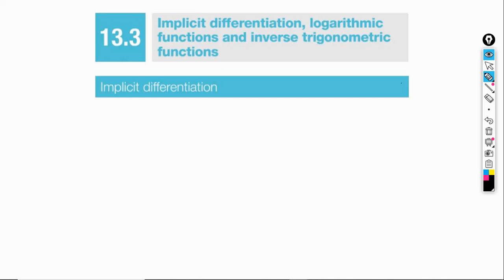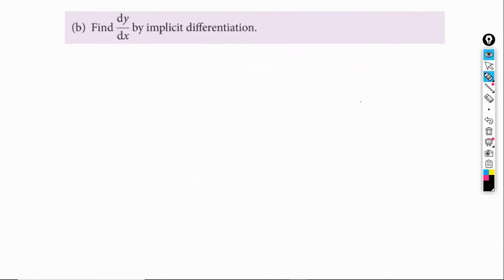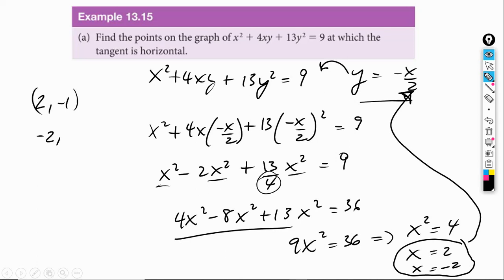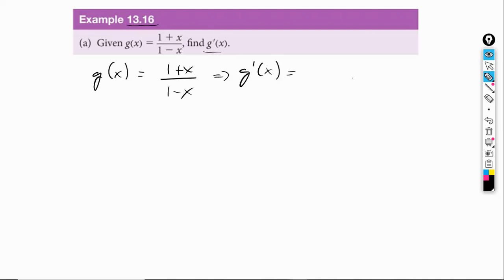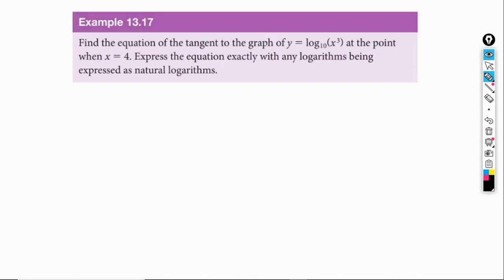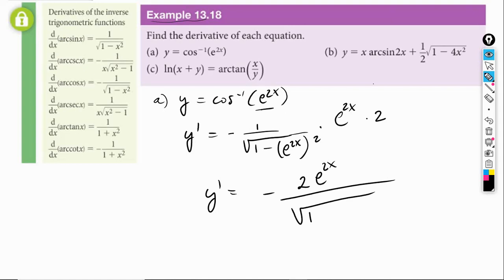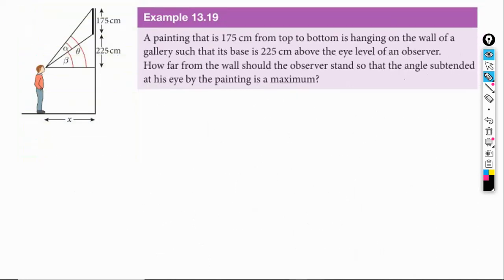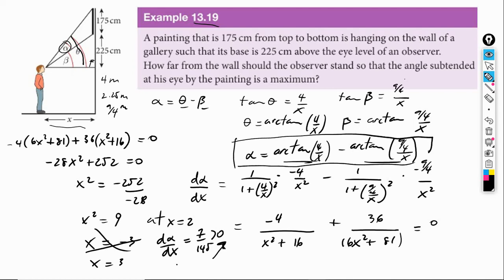13.3 IMPLICIT DIFFERENTIATION, LOGARITHMIC AND INVERSE TRIGONOMETRIC FUNCTIONS